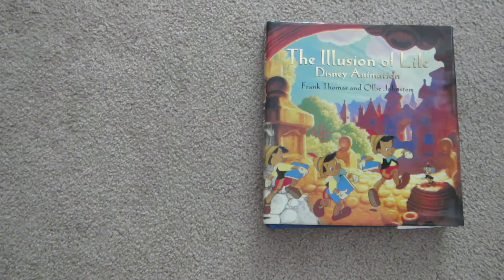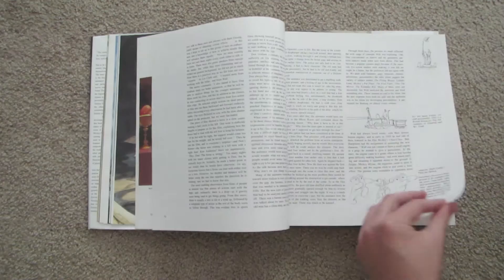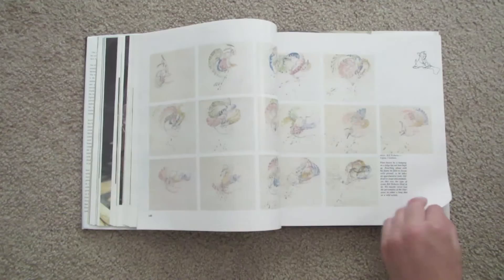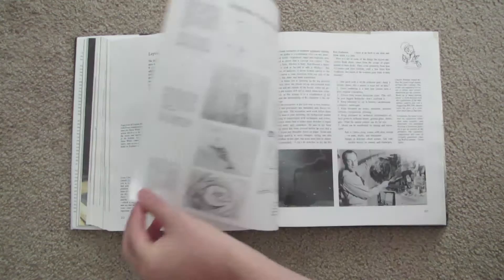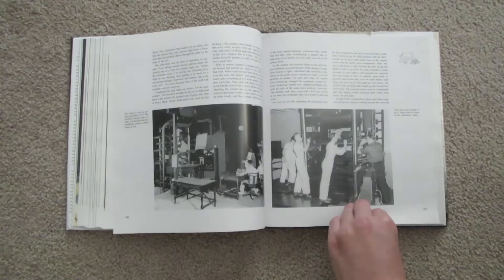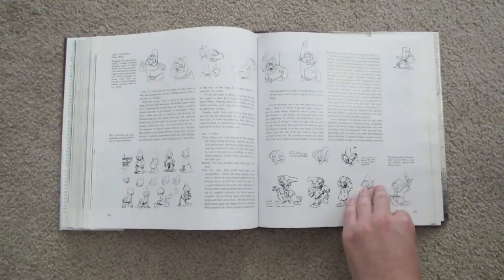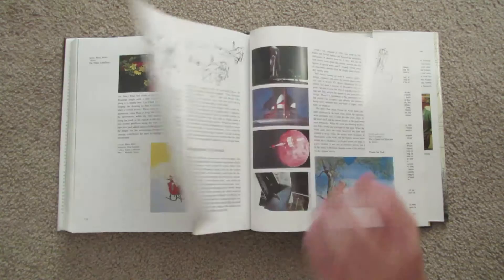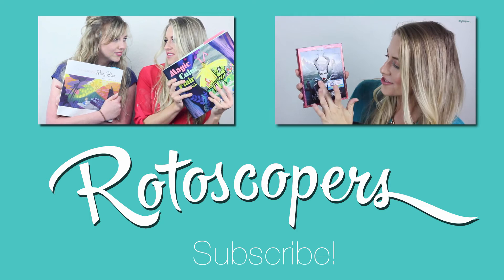The Illusion of Life by Frank Thomas and Ollie Johnston | Rotoscopers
The most essential book on classical animation EVER! Mason discusses the 12 principles of animation and why every animation student should consider this required reading.

Art Books: Non Film but still animation

Are you still reading this? If so, type "Wow, now I feel adequately initiated." in the comments below!